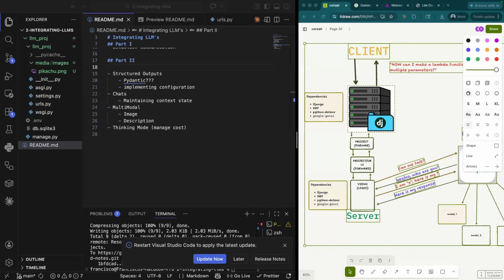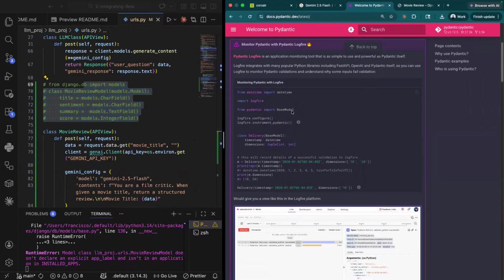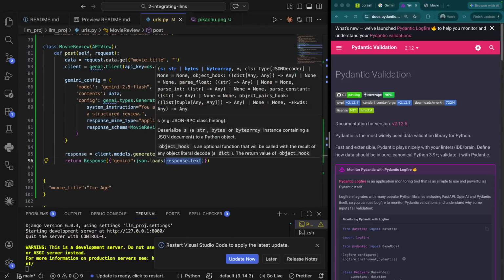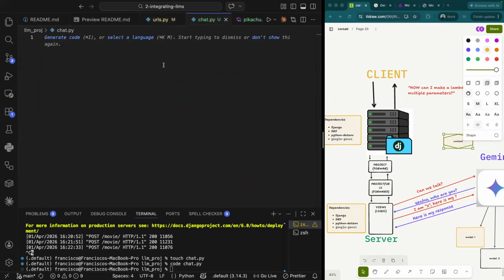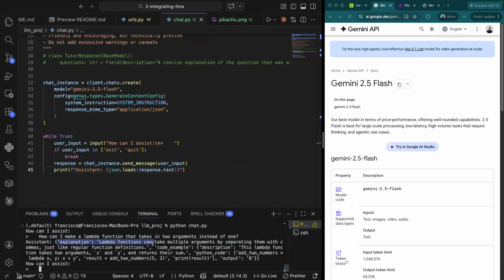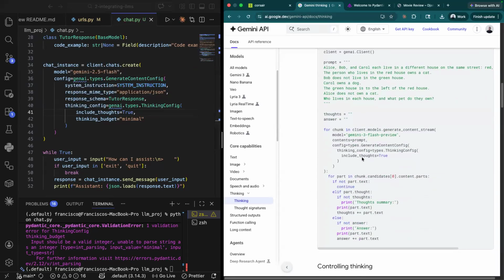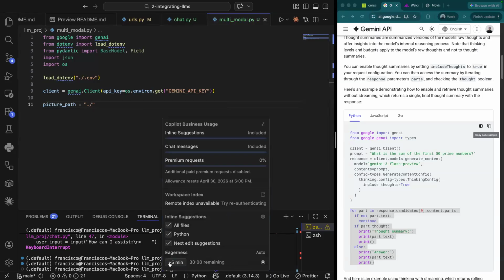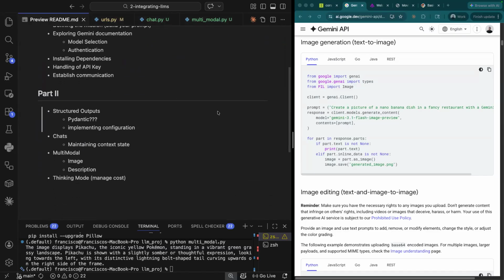2.2 Integrating LLMs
Corsair Platoon